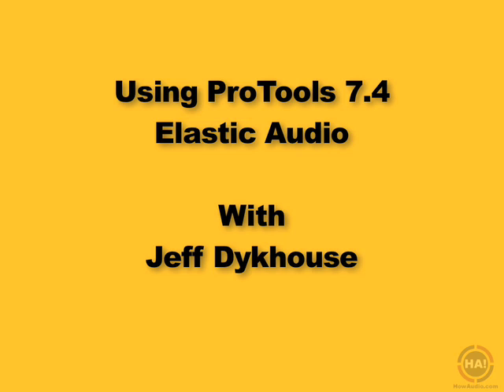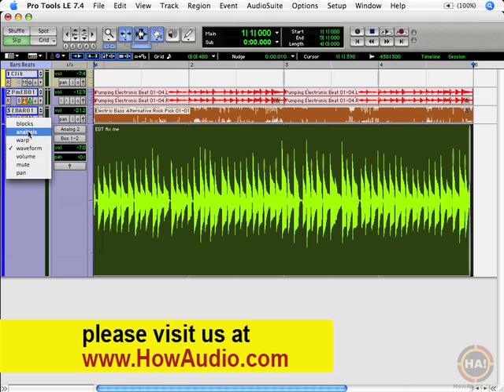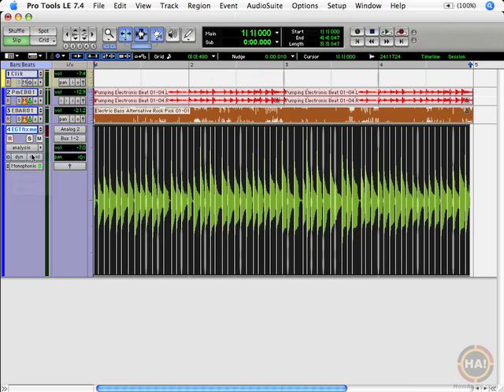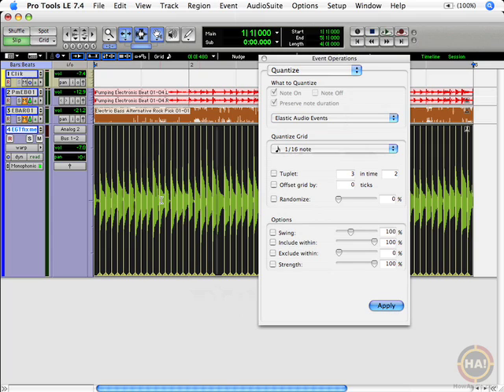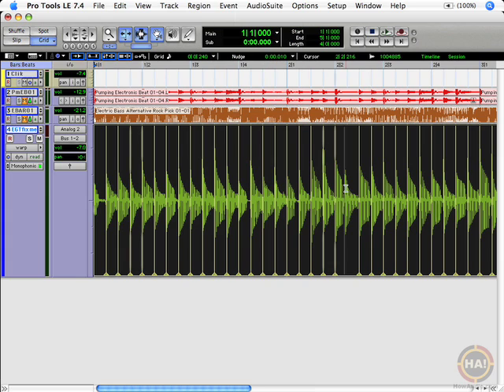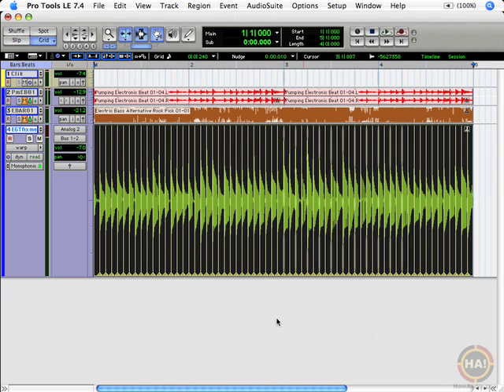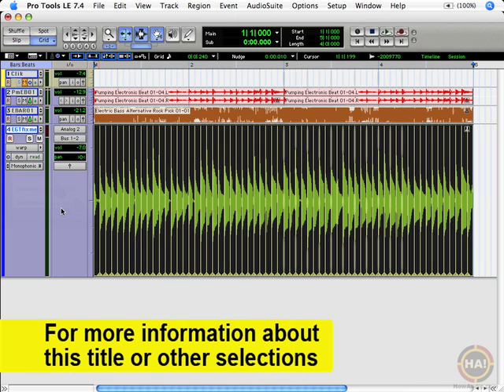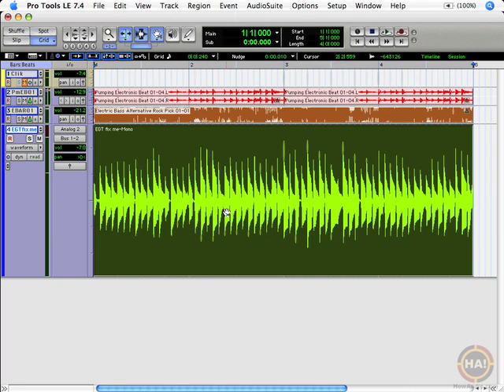Using Elastic Audio in ProTools 7.4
In this tutorial, Jeff Dykhouse demonstrates how to use the power of ProTools 7.4's - Elastic Audio.  Elastic Audio allows you to easily change the tempo and timing of your sound files without cutting up your tracks.  Here Jeff uses Elastic Audio to fix an "out-of-time" guitar track.  This kind of fix would have taken longer using the old Beat Detective or manual cut and nudge methods.  Elastic Time makes it really easy.

This tutorial is taken from the upcoming ProTools 7.4 tutorial. For this and many other tutorials visit us